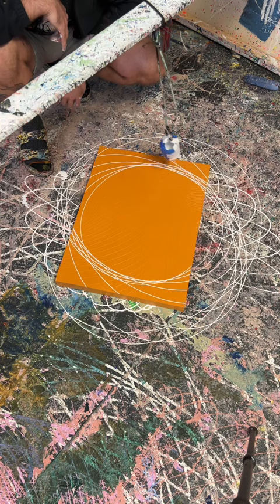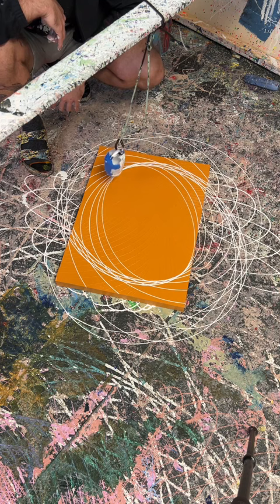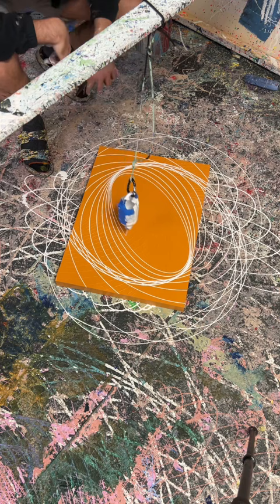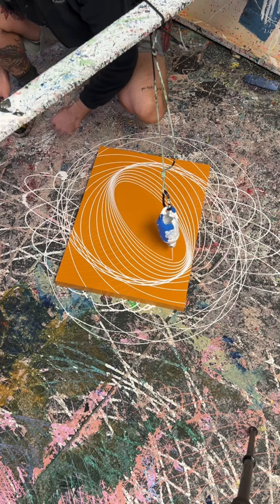is going to make this piece look fantastic!